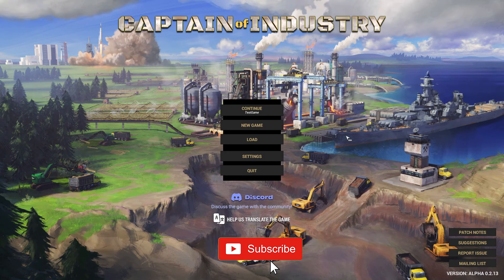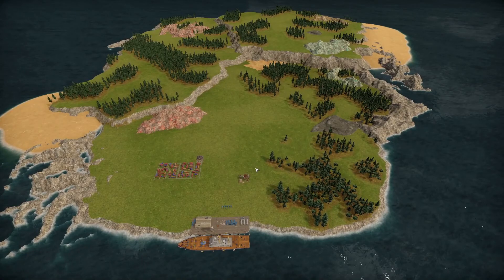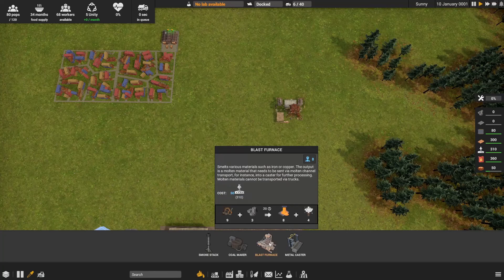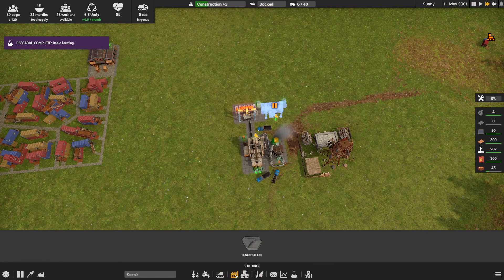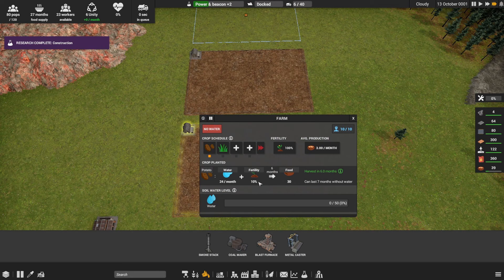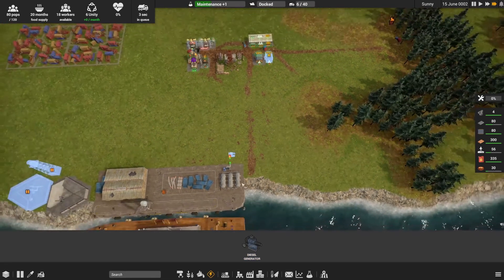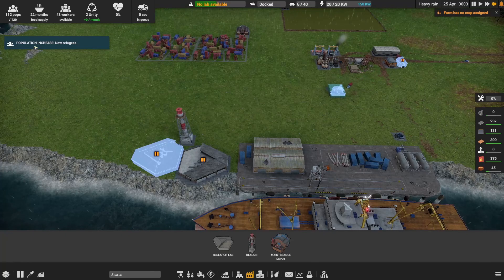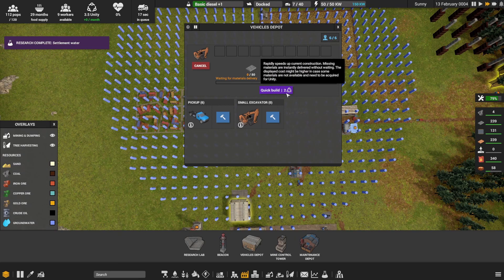LET'S TRY CAPTAIN OF INDUSTRY | FACTORIO LIKE | ALPHA ACCESS | FIRST PRIORITIES | 01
Let's try Captain of Industry an upcoming resource and colony management currently in Alpha.  There is quite a bit of content already and It reminds me of a mesh between games like Factorio with elements of transport Tycoon.  In this video we setup our initial production chains including - Research/Iron plate bootstrapping/Maintenance/Iron Ore Mining.

Captain of Industry is a construction and management simulation game where you and your loyal crew escaped to an abandoned island to start a new colony after the world has spiraled into chaos. In order to survive, you will need to mine raw materials, harvest food, build factories, manufacture products, construct vehicles, research new technologies, and explore your surroundings. If you are successful, you can even start a space program, build rockets, and assemble your own space station! With all that power and technology, you might be even able to end the word chaos. It's all in your hands.

Manufacture products

Start simple - smelt iron, mix concrete, create construction parts, and grow food. Soon you will be able to expand into crude oil processing, electronics, solar panels, datacenters, and even rocket parts. There are over 100 unique products to work with!

To build an industrial empire, you need to be clever. Place machines carefully to connect them more efficiently with conveyor belts. Refine raw resources close to their mining location to save fuel needed for transportation.

Shape fully dynamic terrain

No mountain is tall enough for your fleet of excavators! You can shape your island to your will - build natural bridges and ramps to access remote areas. Are you running out of space? How about dumping some rocks into the ocean to create new land!

Mine raw resources

Find the natural riches of your land and use them to expand your factories. Mine coal, iron, copper, gold, or pump underground water!

You need to feed your people. Start basic by growing some potatoes on farms. But this won't be enough. Later, use fertilizers and advanced greenhouses to keep up with the food demands.

Construct new vehicles

Trucks, excavators, and tree harvesters! Upgrade your fleet to make the most of it but make sure you are producing enough fuel to run all of these heavy machines!

Repair and upgrade your ship with better engines, armor, and weapons. Explore your surroundings, find refugees, discover more resources, and be ready for naval battles!

Get more information and download the game here